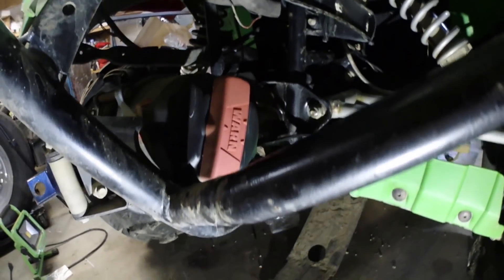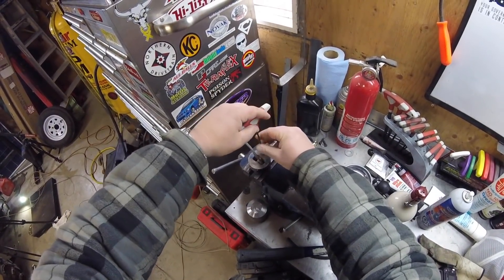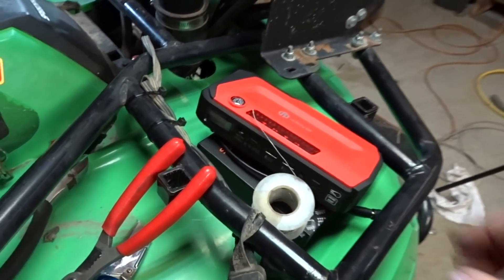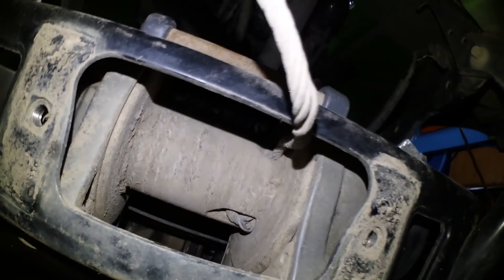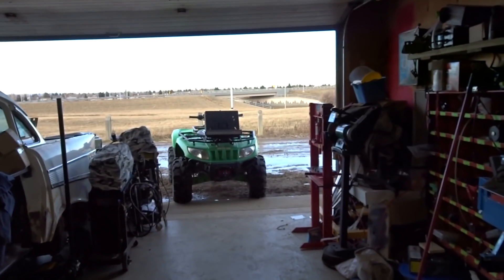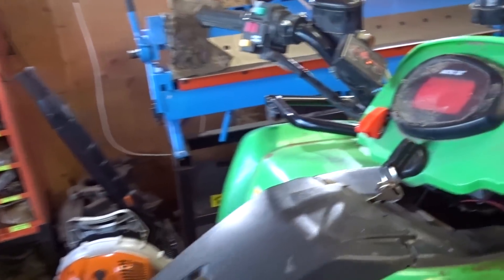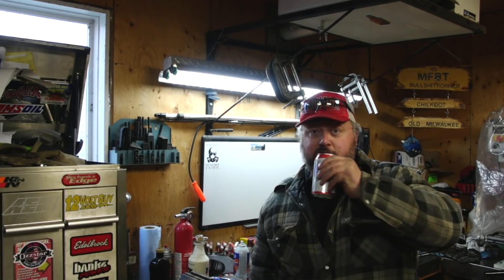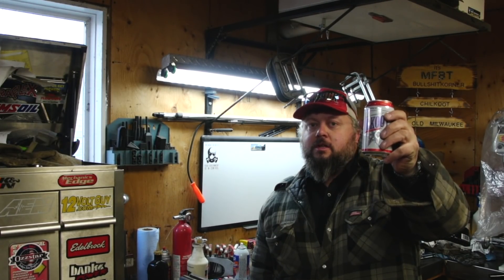Shitshow Level Max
it's one of those days where nothing had gone right, I had one simple task to install the new synthetic winch cable a new fairlead and the Arctic Cat 650h1 project would have been finsihed.  However shortly in the project the warn rt2500 winch stopped working.  No power to the winch, had to bust out the Power probe 4 and find the short circuit and repair.  then i messed up feeding the winch cable like 3 times.  The icing on the cake was taking the Atv out for a spin and realizing there was no 4x4.  I knew something like this was going to happen and it's totally my fault for not doing something about it sooner.  the new axle was machined too small.